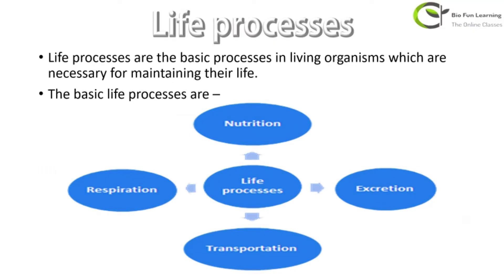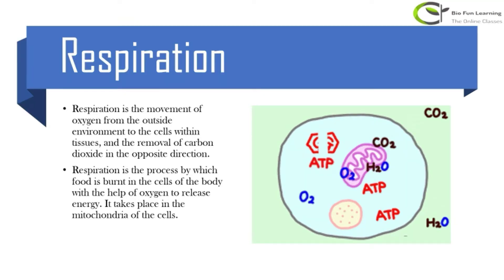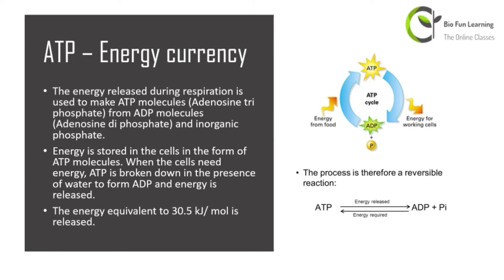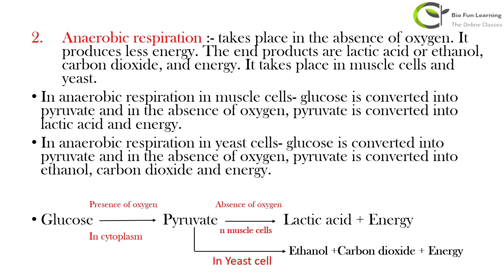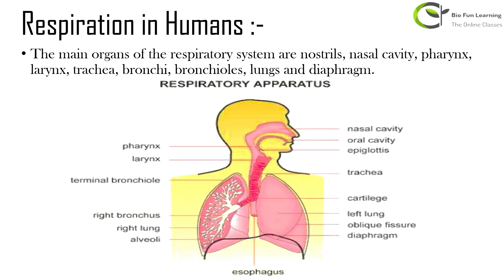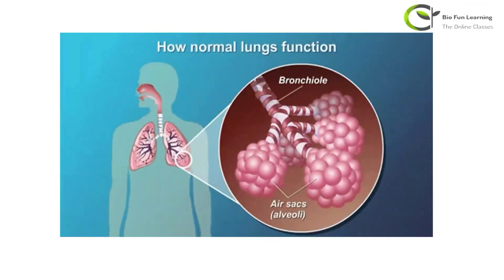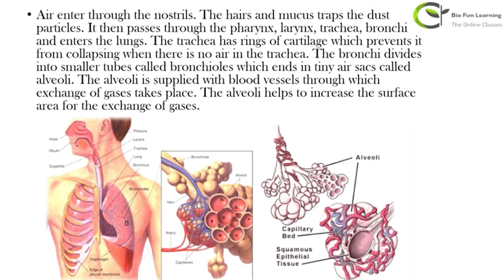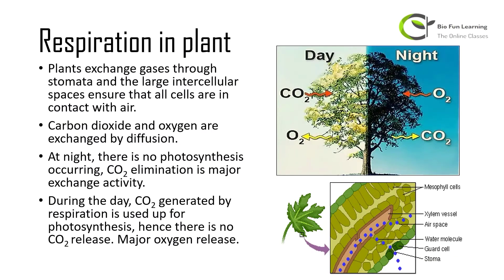Life Processes l Part 2 l Science | Class 10 | NTSE | Olympiad | KVPY | English | Hindi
Registration Link for Online Classes-

NCERT | NTSE | OLYMPIAD | KVPY | English | Hindi
This video contains Best Explanation, Very easy Understanding, 100% sure marks for the Chapter "Life Processes" (Class 10 - SCIENCE -  NTSE I OLYMPIAD I KVPY- BIOLOGY- HINDI - ENGLISH). This is the (2nd) Part of the lecture.
Register in the link given above for Online Classes.

Don't forget to leave a Like👍 and Share😎 our video

For more such video's Subscribe_our_Channel​​​​​​